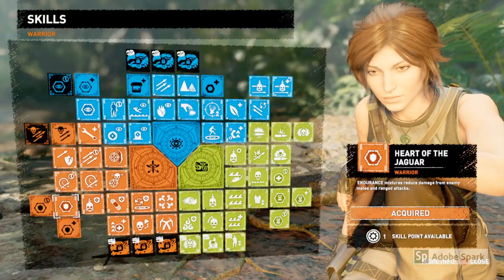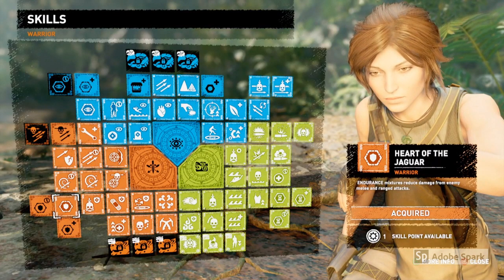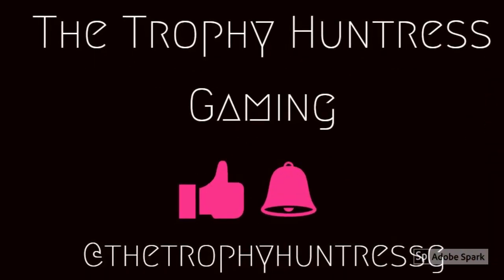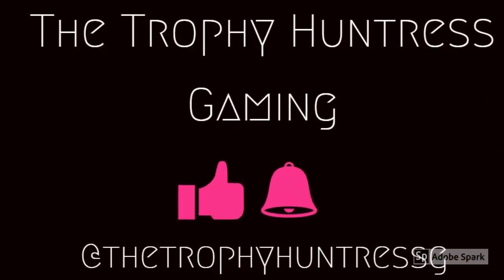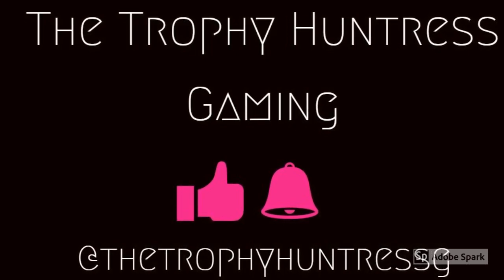Made to Endure Trophy / Achievement Guide - Shadow of the Tomb Raider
Takedown 10 enemies while Endurance is active (Bronze)

Heart of the Jaguar skill required. Press and hold L1 and circle to activate Endurance. 10 stealth takedowns needed.